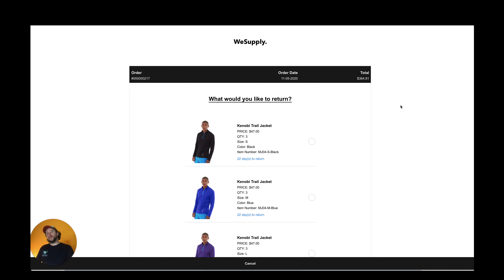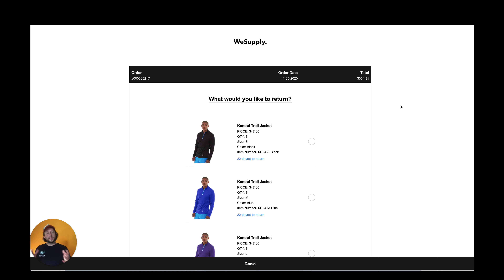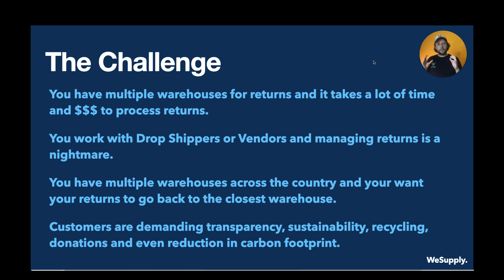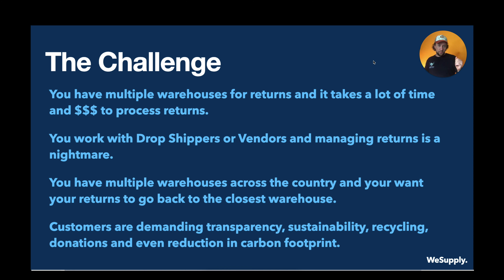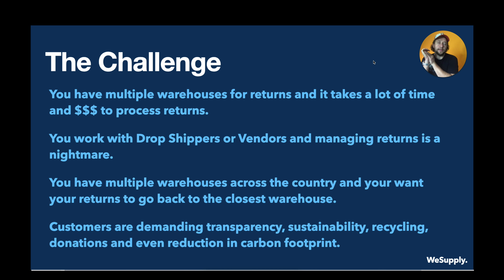Intelligent Dispositions for Ecommerce Returns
Intelligent Dispositions is now available in WeSupply Labs 🙂 Get it up on your website before the Returnageddon starts!

Which of the following is your biggest challenge?
* return to vendor/drop shipper
* return to the closes warehouse
* return to a Recycling or Repair

Today we want to talk with you guys about returns and how you can actually process returns much smarter.

Returns are inevitable, but they don’t have to be a nightmare. It’s our mission to recover lost profits through technology-driven infrastructure that efficiently manages returns.